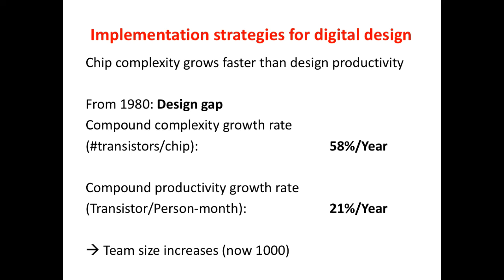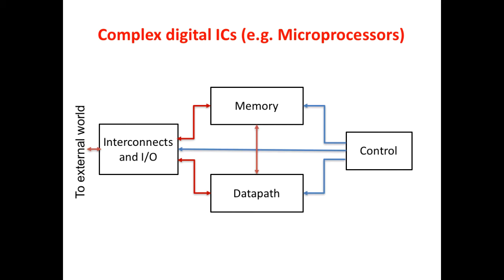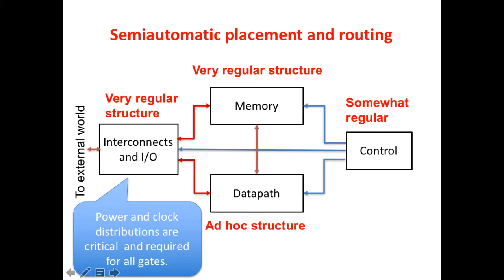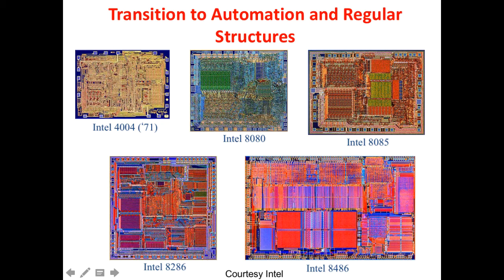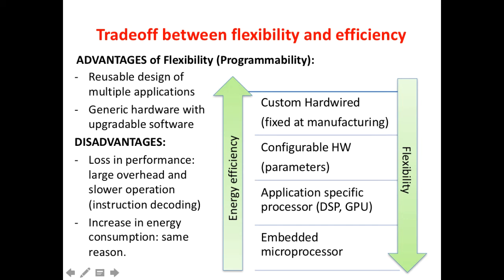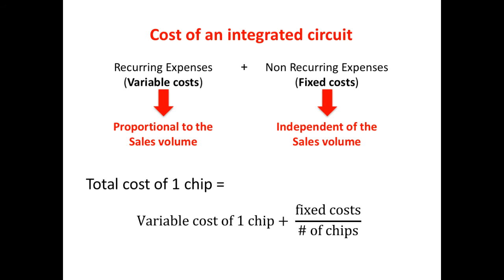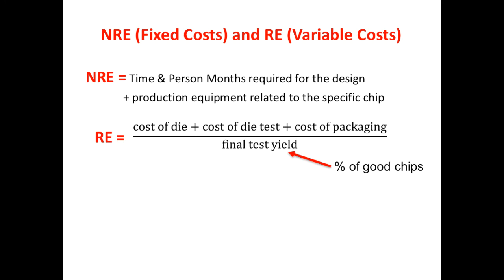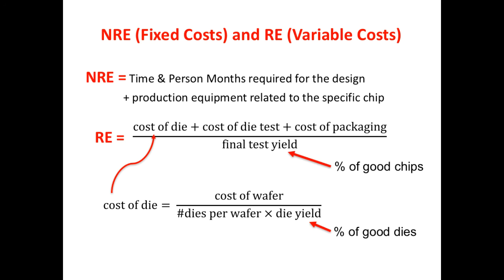Implementation strategies for digital design (part 1 of 2) - Electronic Systems 2017